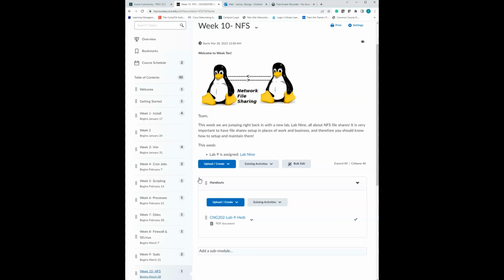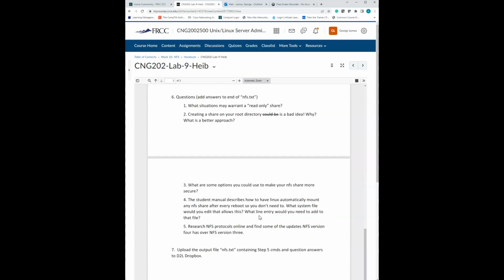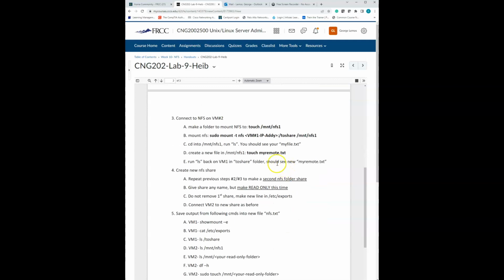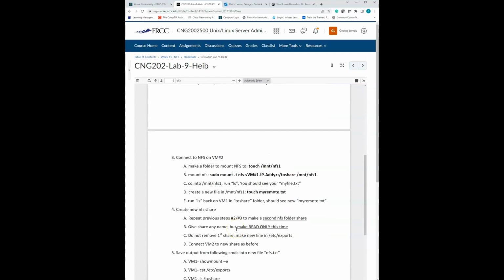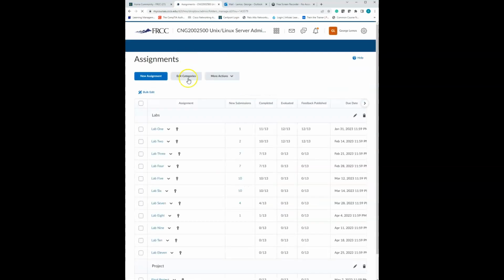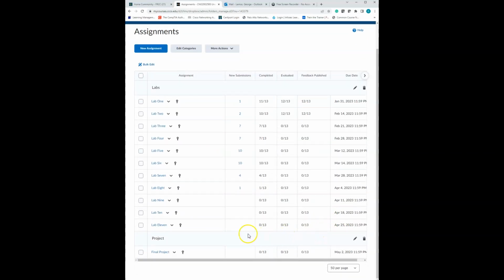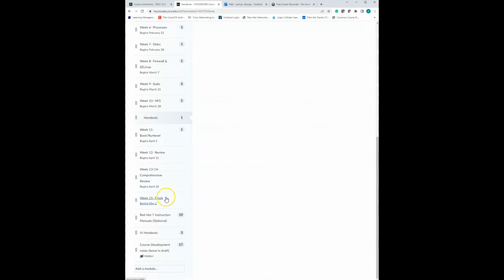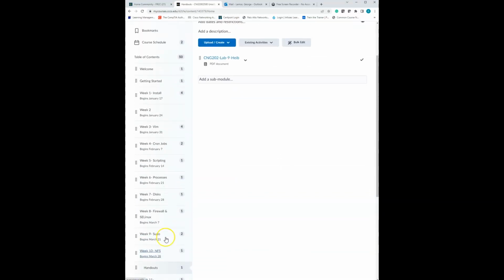Week 10 Linux